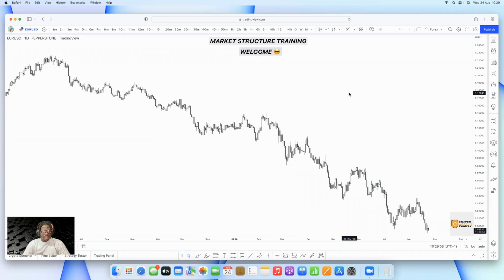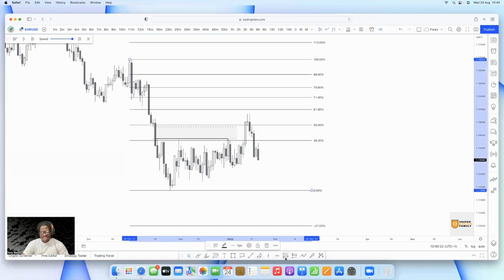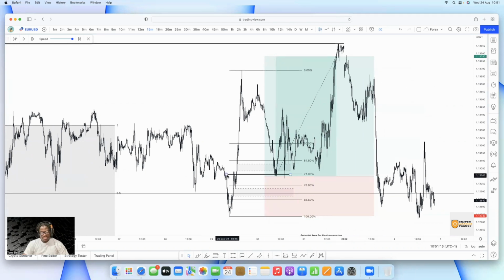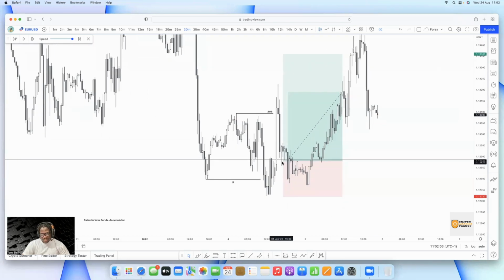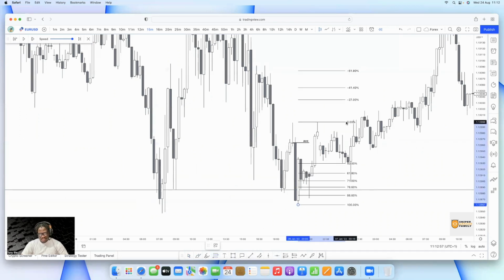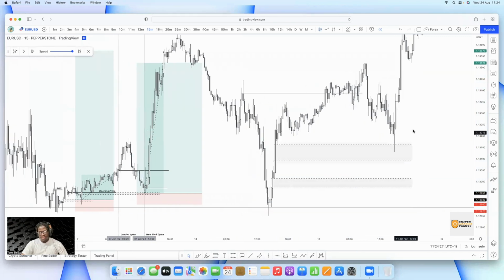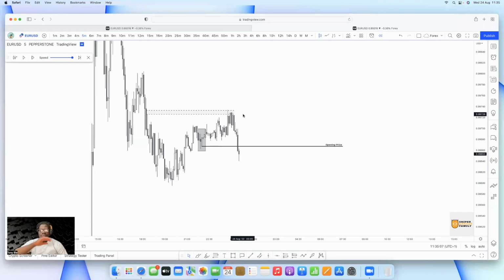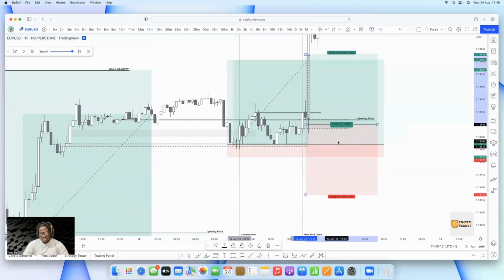MARKET STRUCTURE TRAINING (EUR DOLLAR CHART BACKTEST SERIES 1)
Hello Traders, In This Video I And My Team Analysed EURUSD Using Past Data And We Looked For Opportunities That Were Present, How We Could Have Played It If We Saw It In the Past And How We Could Play Similar Set Ups In Present Times